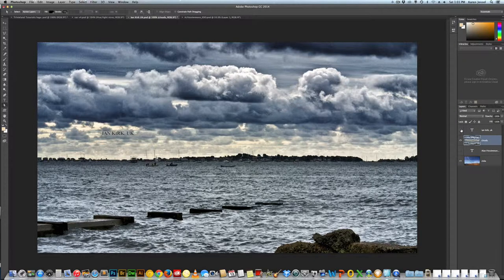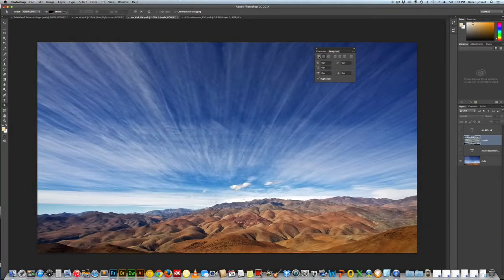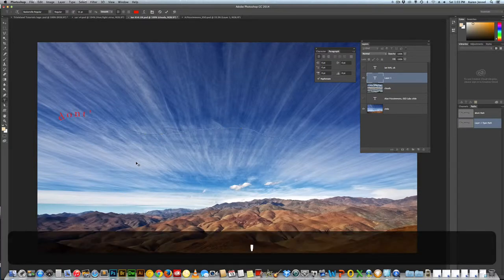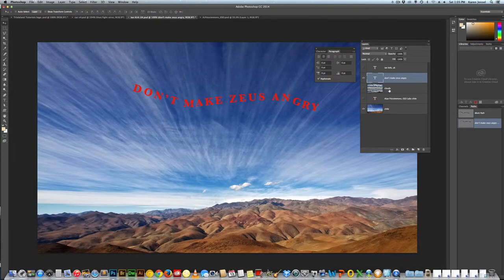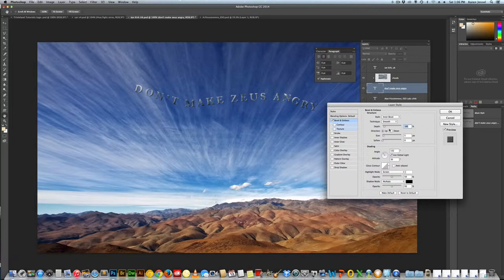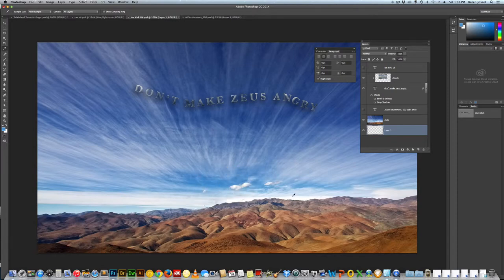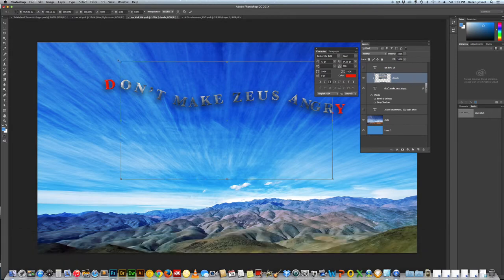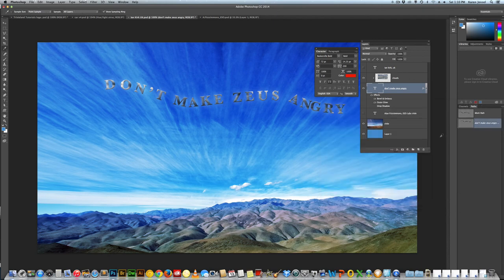Type on Custom path, clipping mask, blend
Photoshop, type on a custom path, clipping mask, more on blend modes.